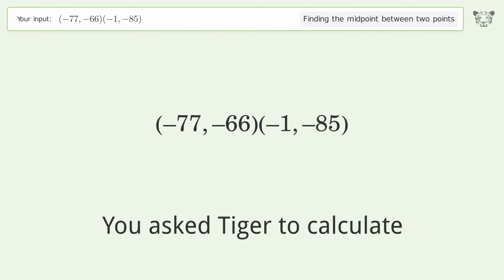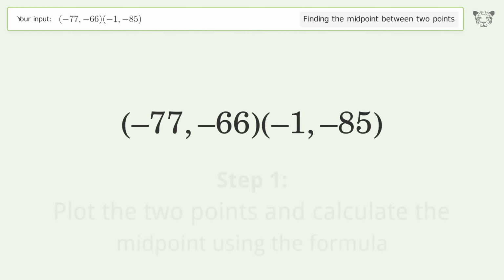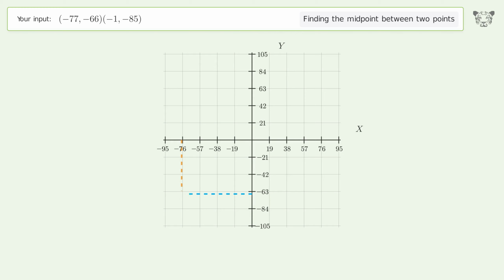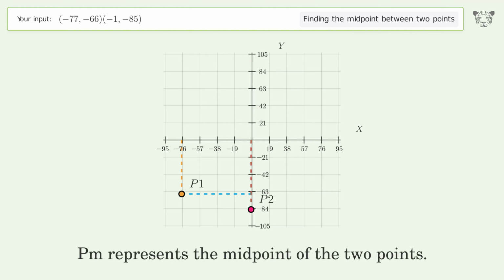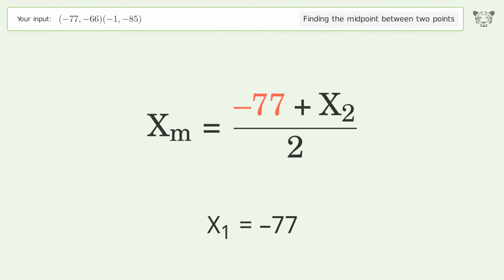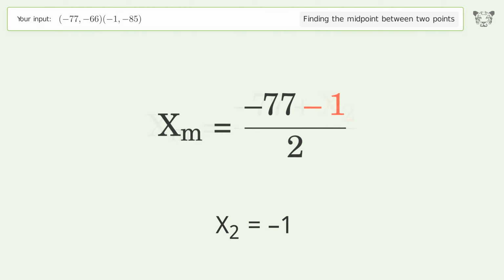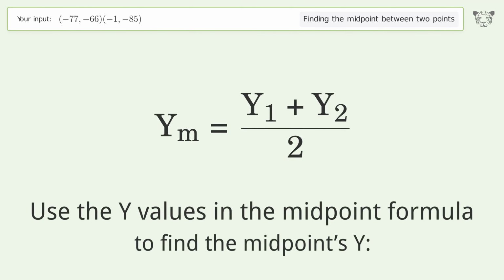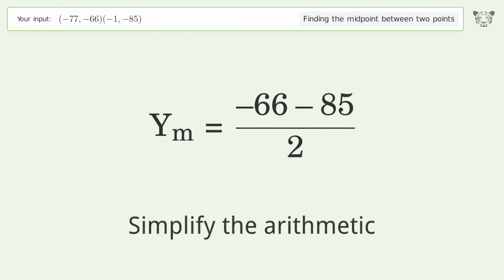Find the midpoint between two points p1 (-77,-66) and p2 (-1,-85): Step-by-Step Video Solution